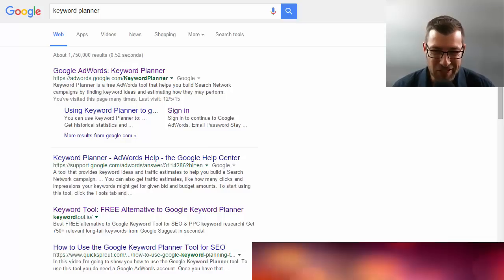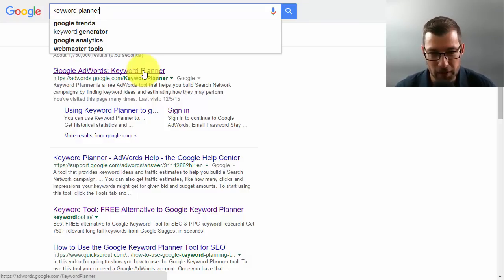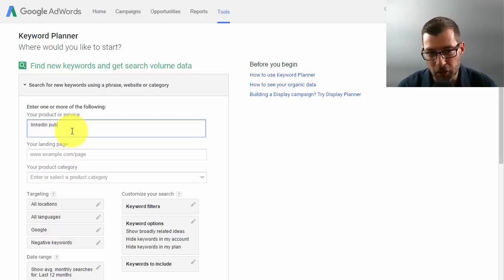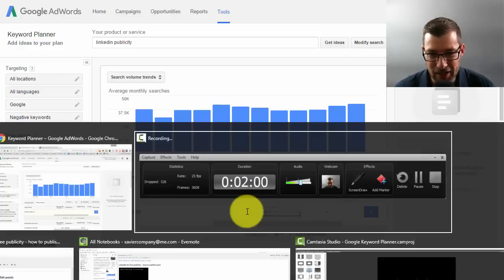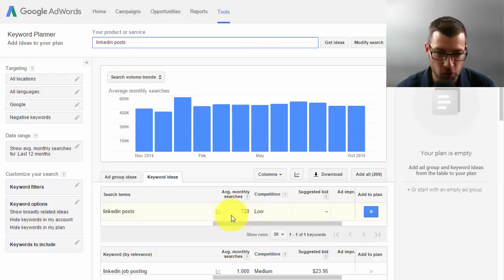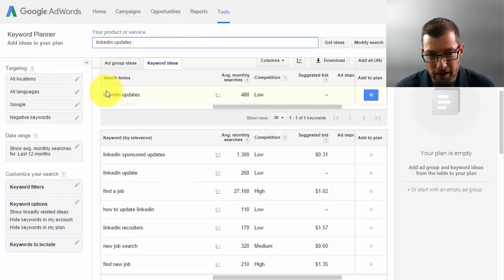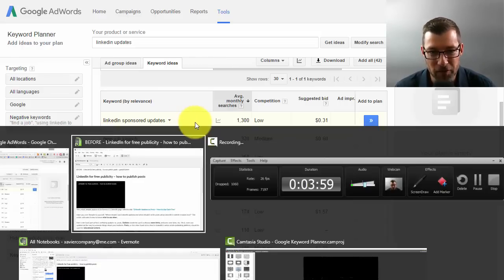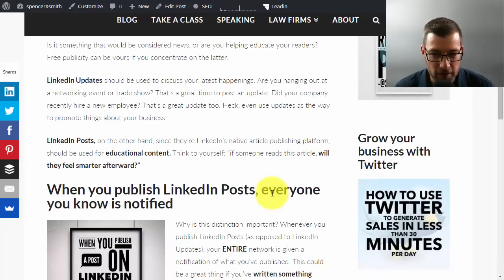SEO in Plain English - the EXACT words to use on your website | How to use Google Keyword Planner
You have a website. You know you need to do SEO (Search Engine Optimization) if you want to attract your target customers. How do you know what to say? Google shares all this information for FREE.

Have you heard of Google Keyword Planner? It's Google's tool for showing you EXACTLY what people are searching for online, based on both the words themselves and the amount of searches.

This video shows you how to find the tool, how to use it, and shares an example of how I've used it to refine an article I've recently written.

If you find my tips to be of value - sign up for my emails on my and get tips, tricks, how to’s and videos sent straight to your inbox on topics that matter to you. Thanks and have a great day!